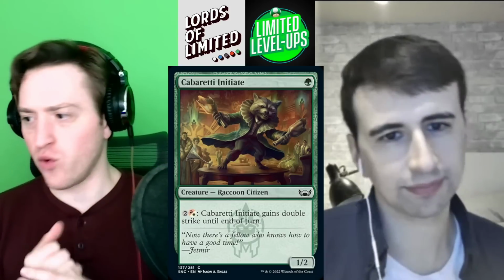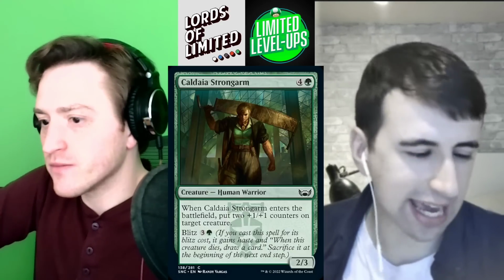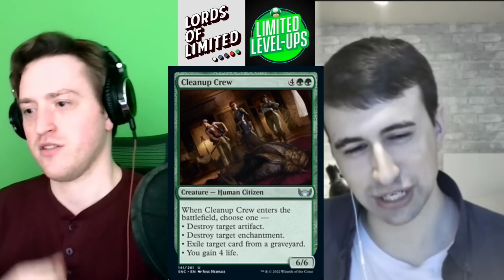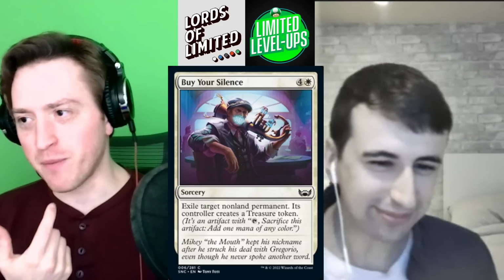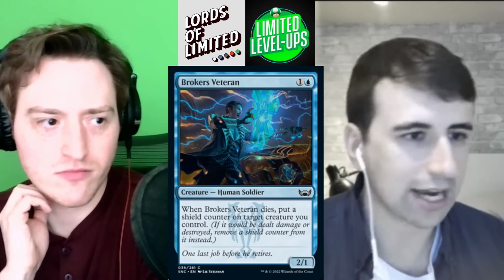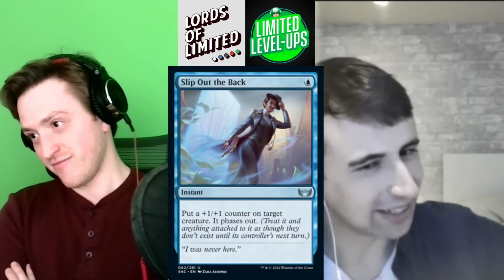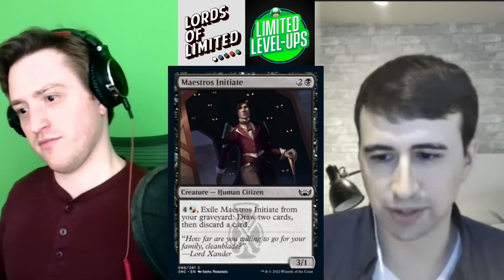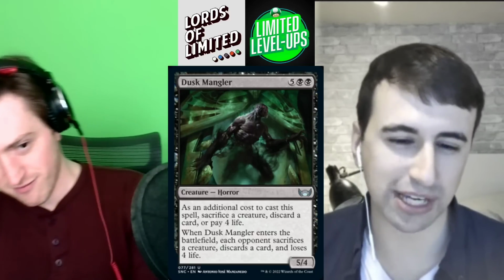Streets of New Capenna Set Review: Part 2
Welcome to our entire Set Review for Streets of New Capenna! Ethan is joined by Alex Nikolic aka Chord_O_Calls from the Limited Level-Ups Podcast. In our second installment, we review all the Green, White, Blue, and Black commons/uncommons from SNC!